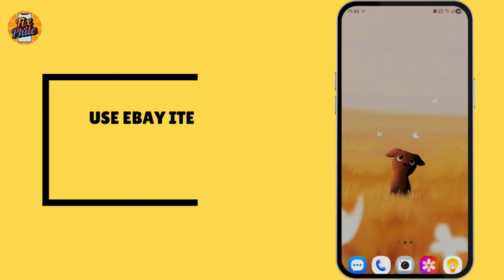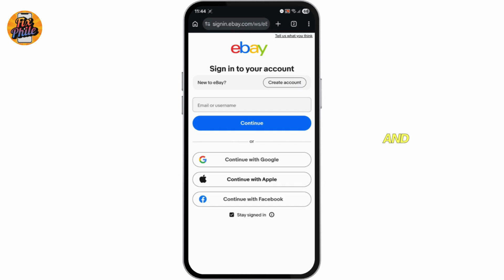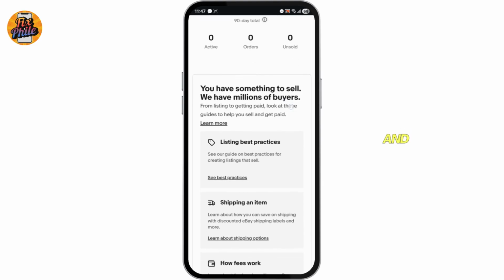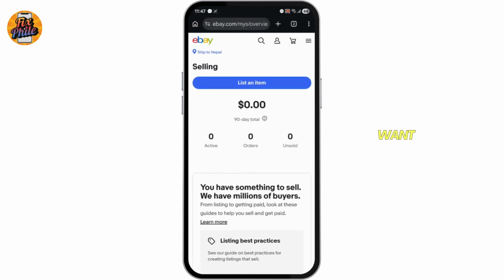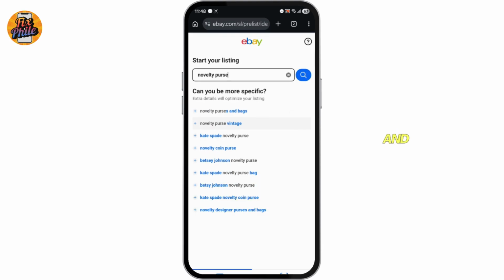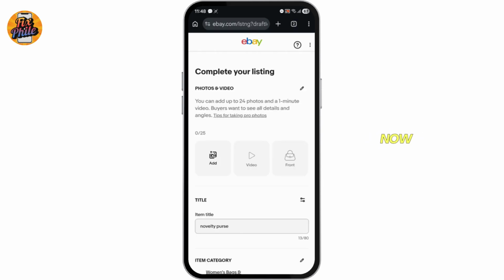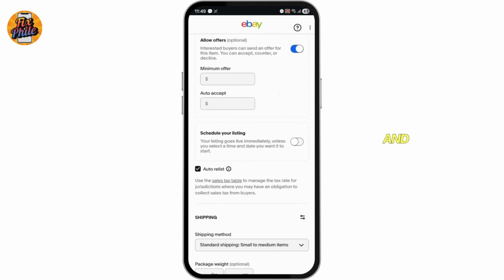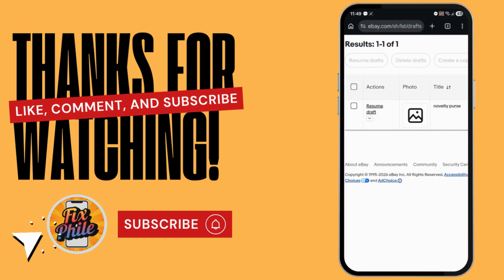How To Use eBay Item Specifics for Listings (2026) | Optimize Your eBay Listings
Learn how to use Item Specifics when creating or editing eBay listings. This tutorial shows how to add product details, improve listing visibility, and help buyers find your items more easily.

Timestamps:
00:05 – Open Your eBay Seller Account
00:42 – Create or Edit a Listing
01:18 – Fill Out Item Specifics
02:12 – Review Required and Recommended Fields
03:10 – Done

Item Specifics help describe your products with details such as brand, model, size, color, condition, material, and other relevant attributes. Completing these fields can improve your listing's visibility in eBay search results and make it easier for buyers to find your products. Follow this step-by-step guide to add, edit, and optimize Item Specifics for your eBay listings. Available fields vary depending on the product category.